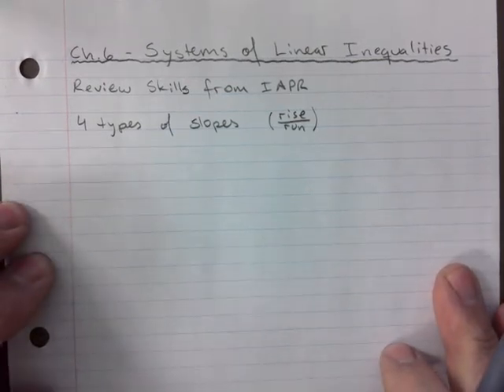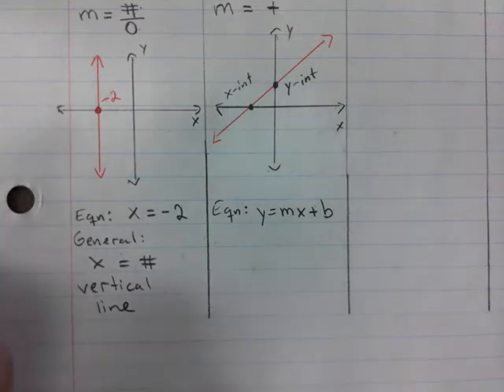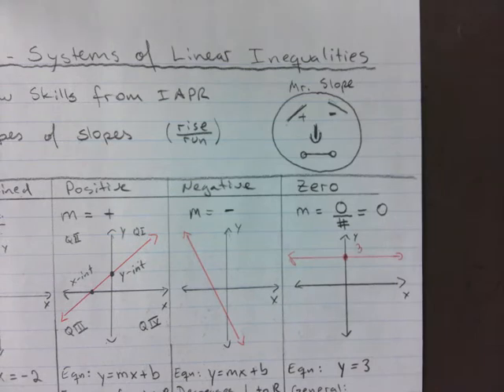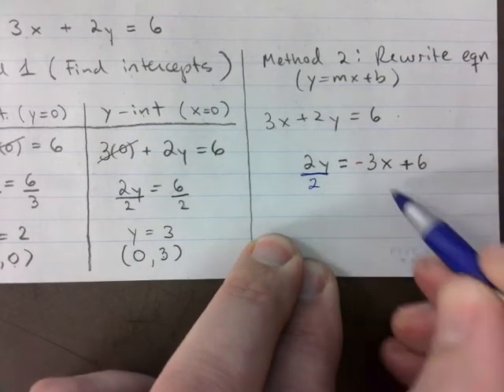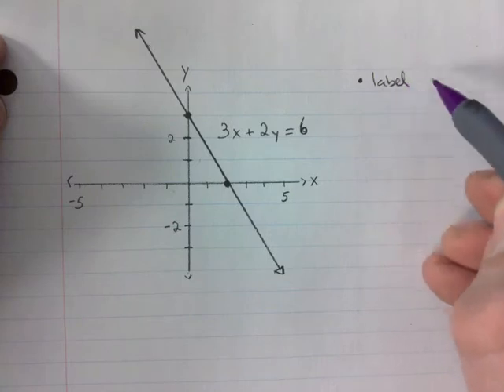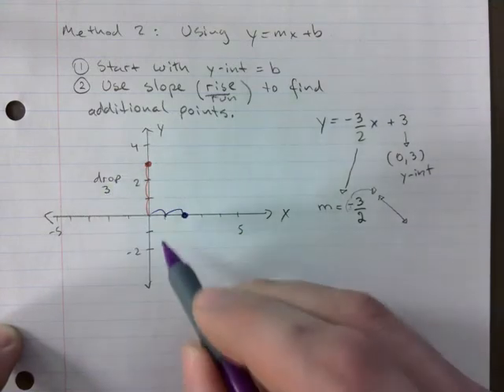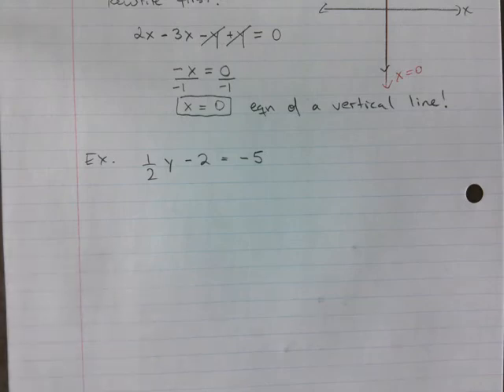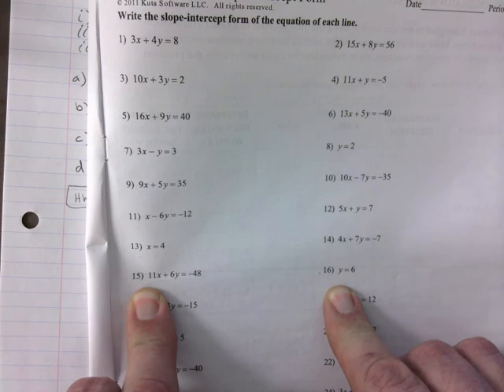APMR3S 02 CH 6 INTRO